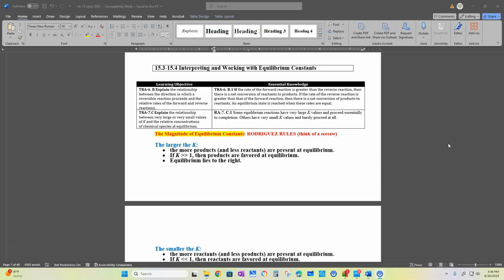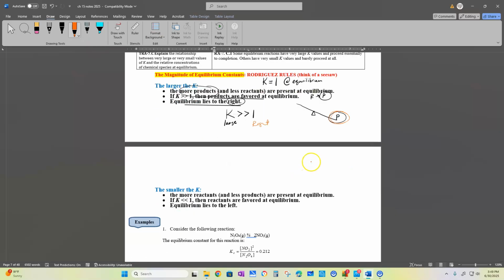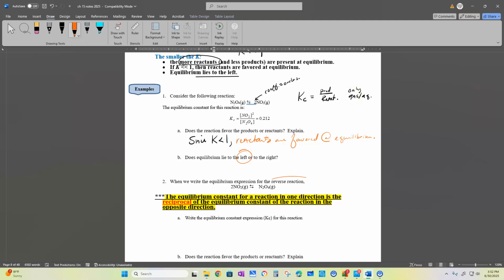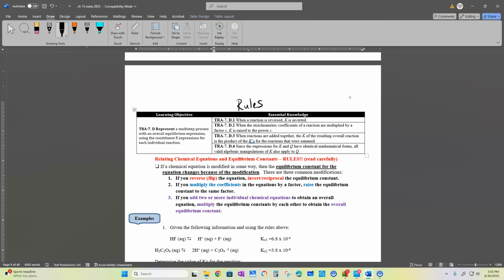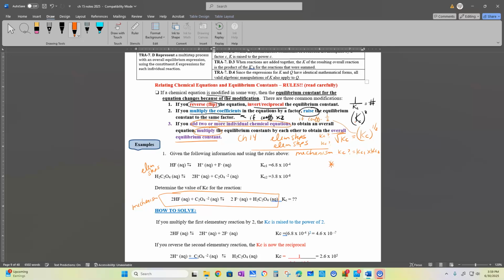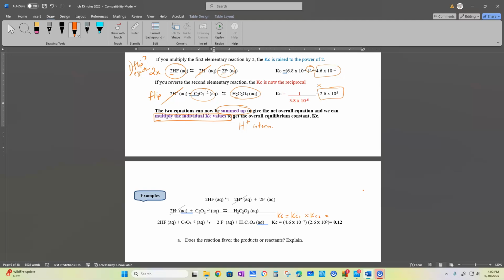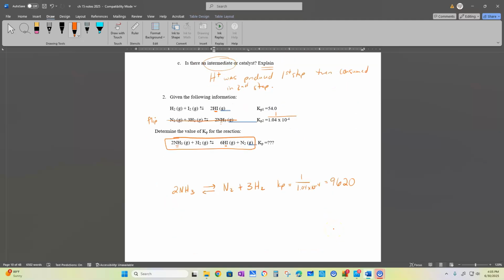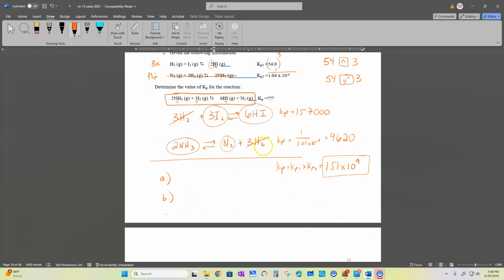15 3 15 4 Equilibrium Constants